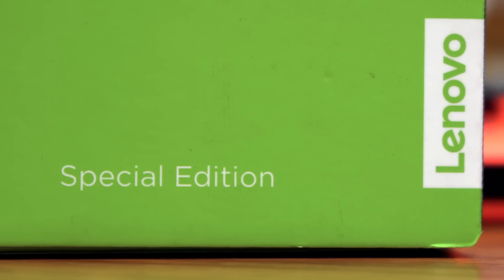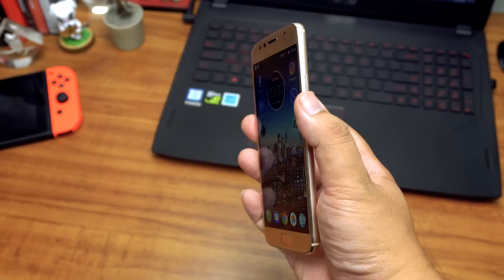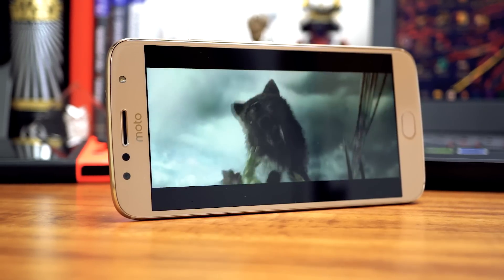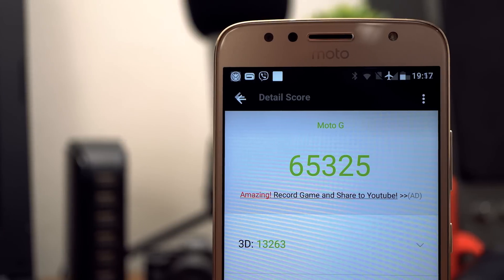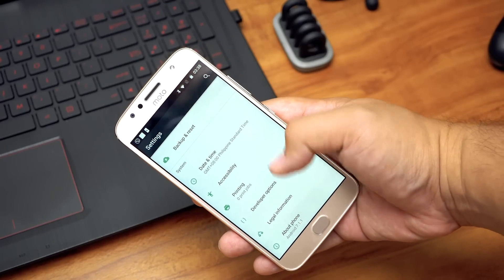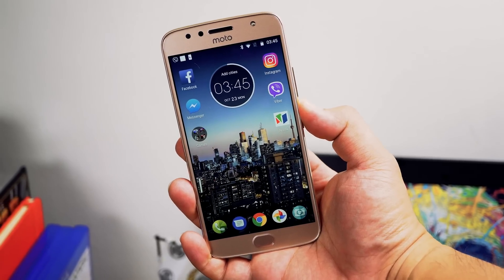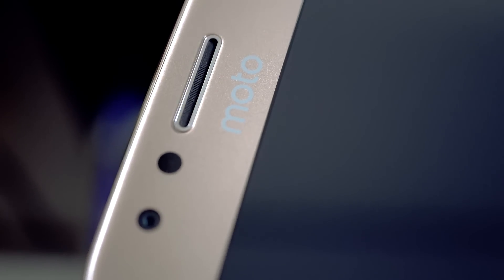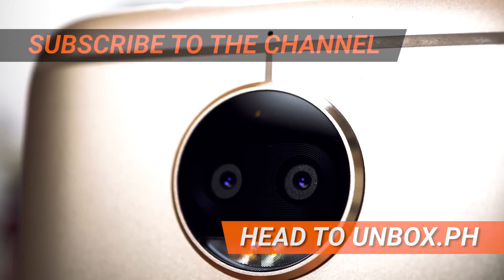Motorola Moto G5S Plus Review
We take a closer look at the mid-range contender from Motorola. Is it worth your hard earned moolah? Let's find out!